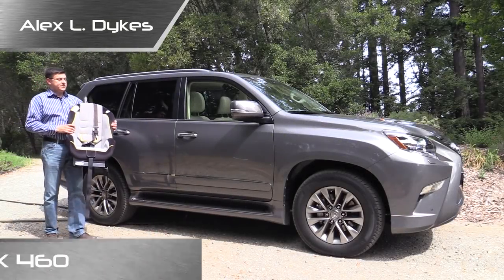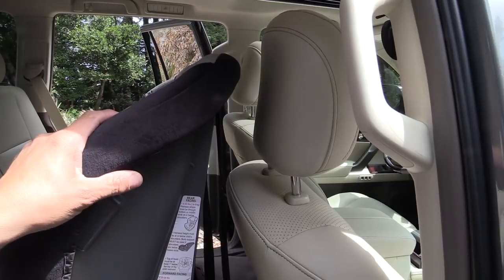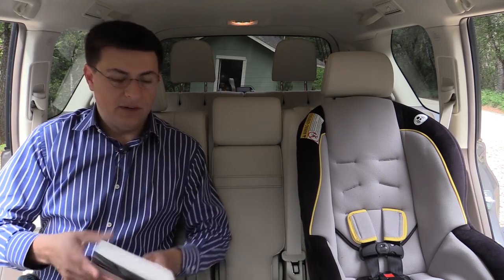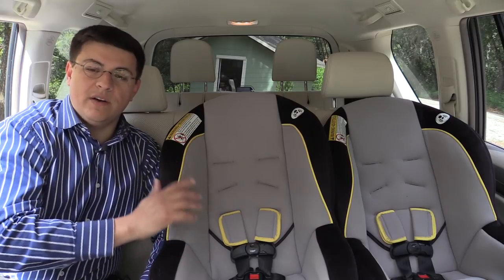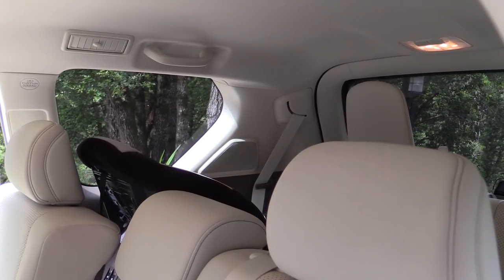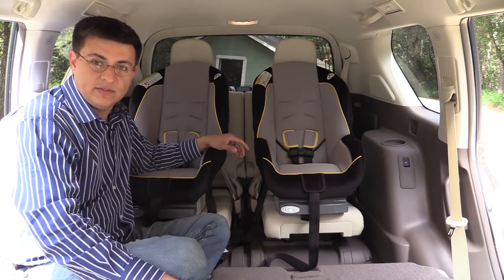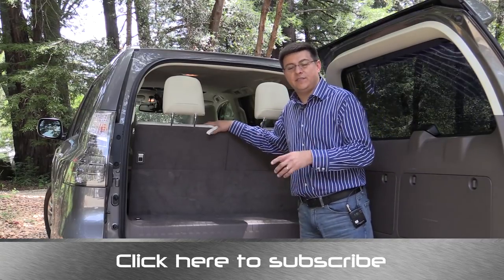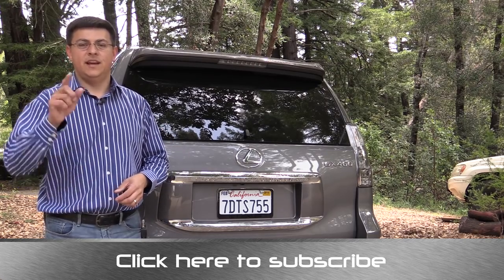2014 Lexus GX 460 Child Seat Review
Need to fit five car seats in side a vehicle? The GX460 is one of the few vehicles on the road that can manage the task. Of course few will ever find the need for that kind of accommodation so I also gave the GX a thorough trial with child seats in the third row, second row and talk about cargo capacity.